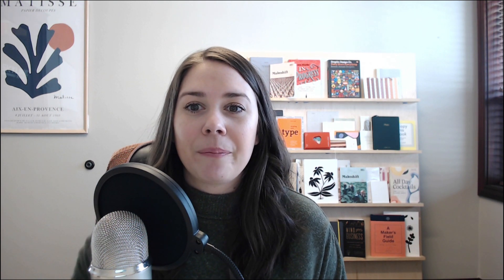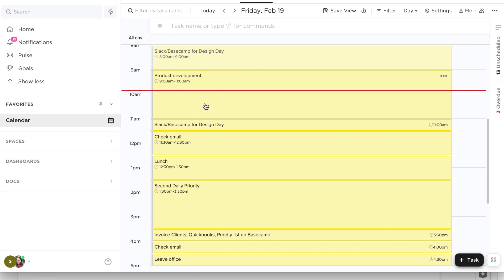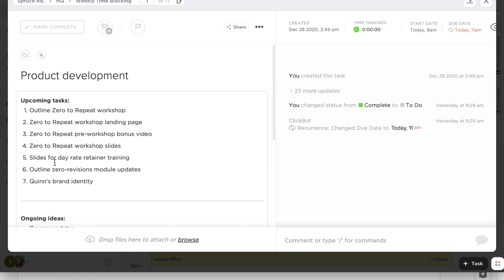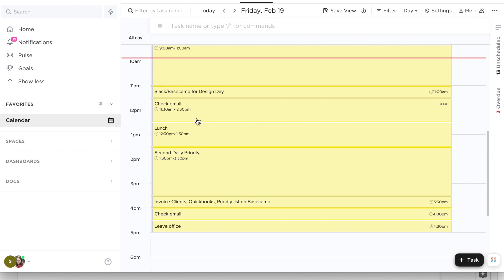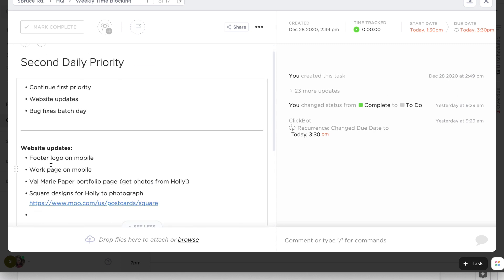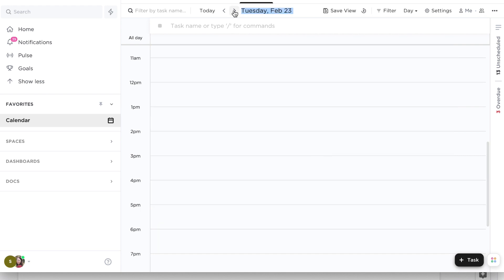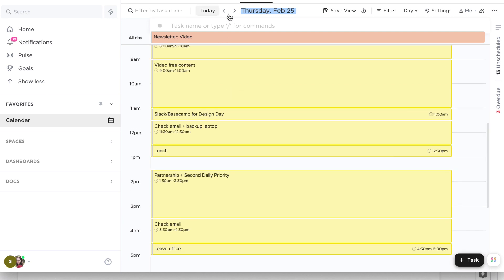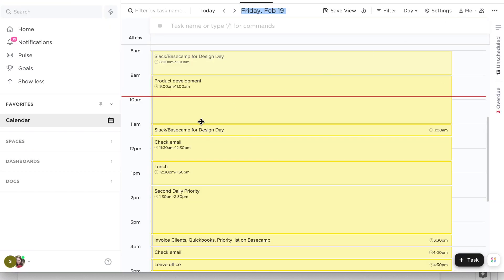Simple time blocking method for graphic designers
How I structure my 10–15 hour workweek using ClickUp, and a simple time blocking method for graphic designers.

for more brand identity and web designer resources